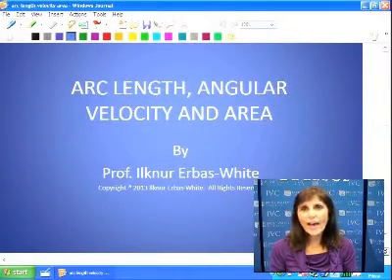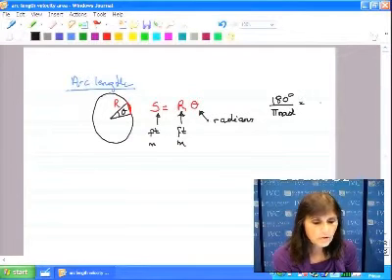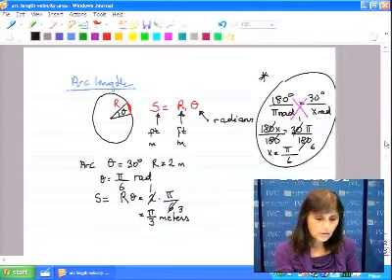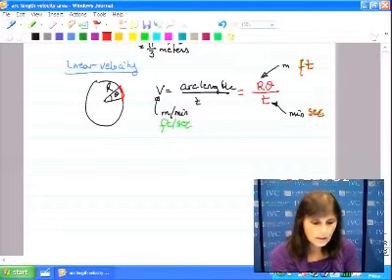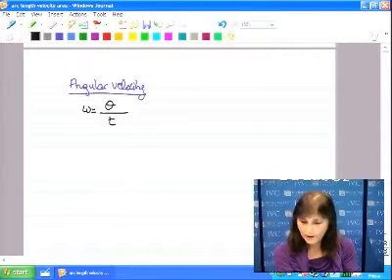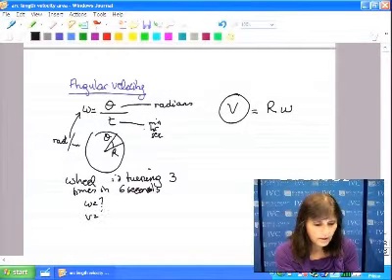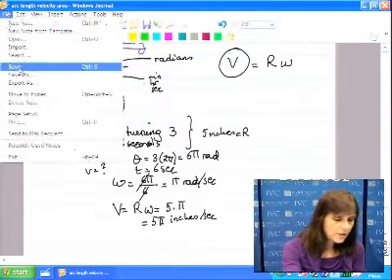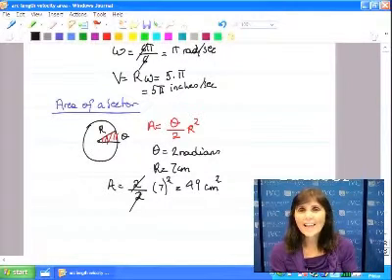29 Arc Length, Angular Velocity, and Area